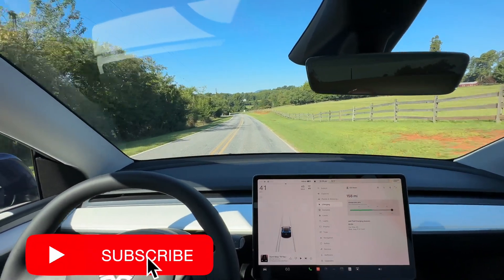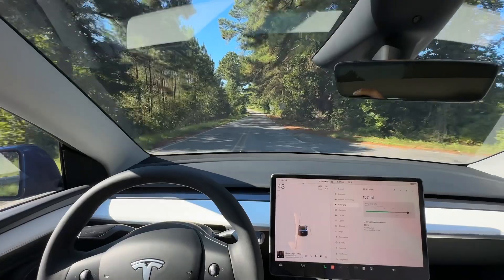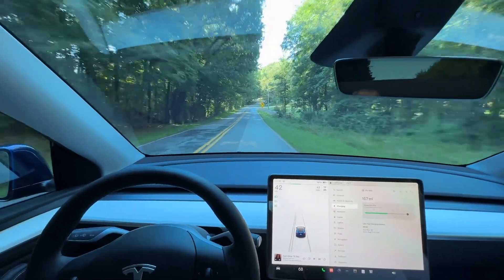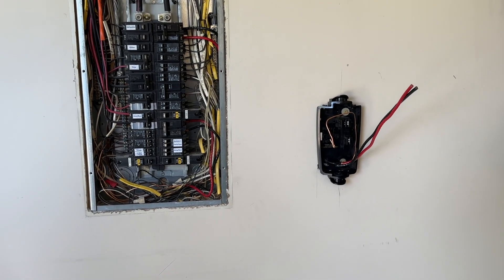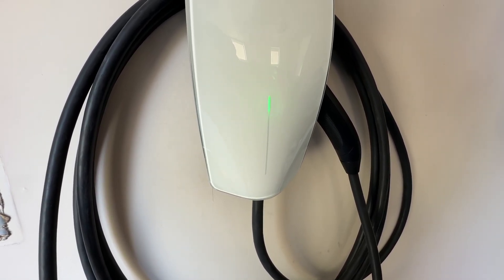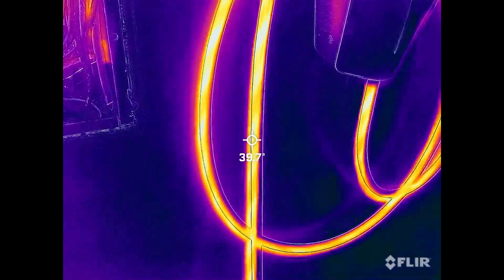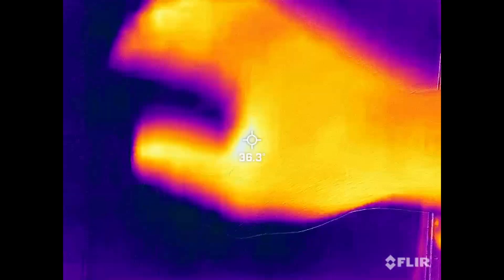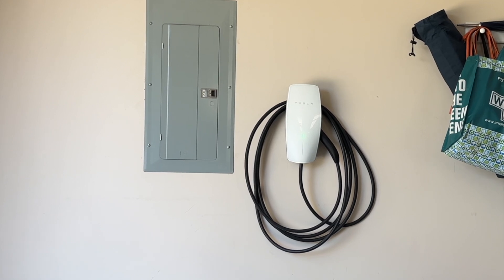Installing a Charger for a New Tesla Model Y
Installing a Tesla Wall Connector to charge a New Tesla Model Y.    Have a Look!

Flash - The Tesla referral program is back, use my link when ordering your Tesla car and accessories.

Catch me on X as: EVDave3